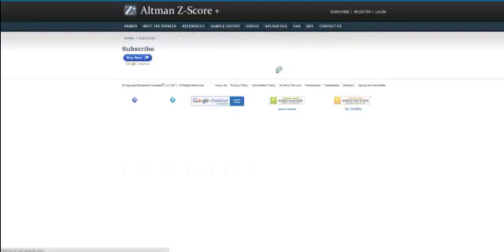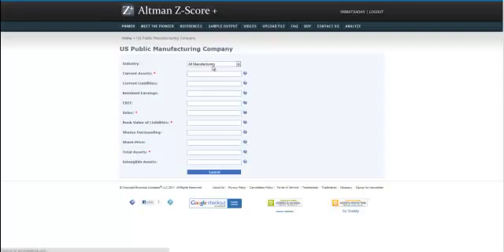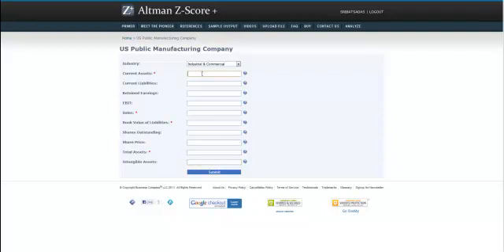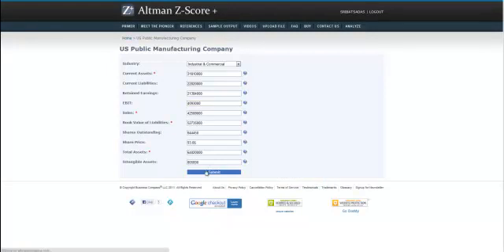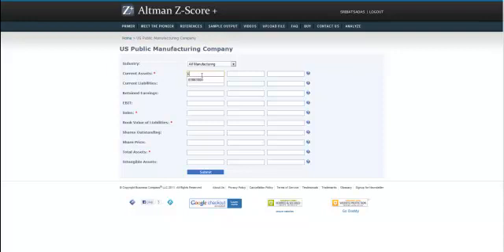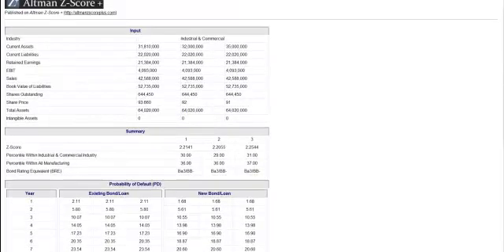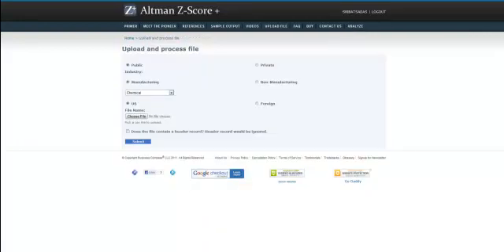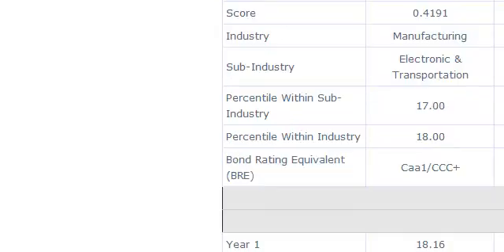Monitor Long Term Solvency with Altman Z-Score + Web App Video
Sniff out bankruptcies long before they occur with Altman Z-Score+ mobile & web app!

Altman Z-Score + Web App Video.

Objective Corporate Credit Risk Analysis Delivered on the Spot!

This app has been developed and enhanced in collaboration with Dr. Edward I. Altman, Max L. Heine Professor of Finance at the Stern School of Business, New York University to:

1. Make informed corporate lending decisions
2. Manage accounts receivable more effectively
3. Select corporate equity and debt securities
4. Identify and manage corporate defaults and turnarounds

Why Altman Z-Score + Web App:

1. Same great features as that of the mobile apps
2. Device independence
3. Ideal for corporate use

Key Features:

1. Analyze Z, Z' and Z" scores for Public US Manufacturing, Private US Manufacturing, US Public & Private Non-Manufacturing and Public/Private Foreign industrial firms
2. Generate Bond Rating Equivalent (BRE)
a. Based on industry category
b. Both latter and alphanumeric grades
3. Understand percentile ranking within and across manufacturing and non-manufacturing sectors
4. Generate probability of default (PD) over 1-10 years of time horizon into future for existing loans/bonds and/or all customers as well as for new bond/loan issues
5. For BRE in default (D), generate statistical probability of default
6. Analyze trends over 3 year period
7. Process comma separated file (csv) uploaded to web site
8. Share result via e-mail, generate printer-friendly web page and save result as PDF.

1. Altman Z-Score+ for Corporate Credit Risk Analysis